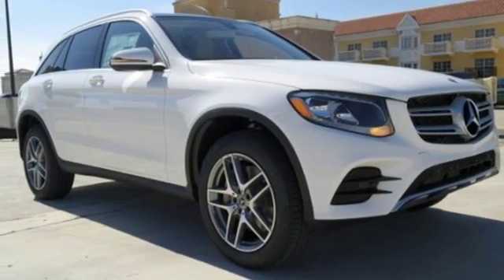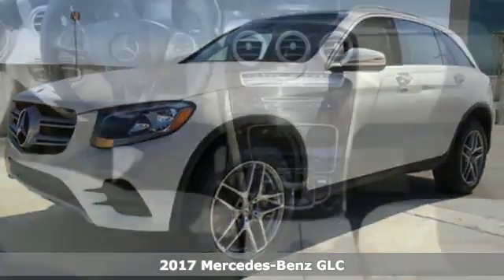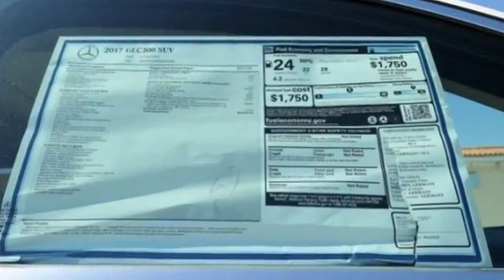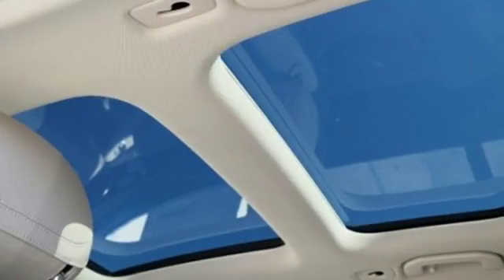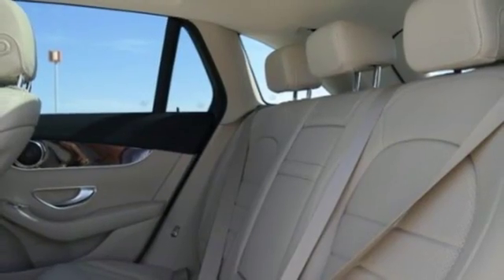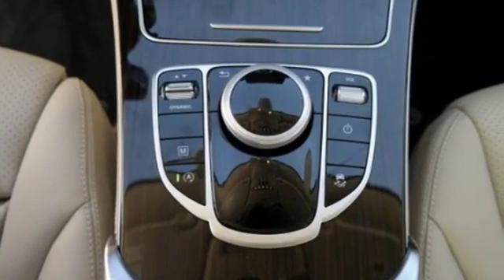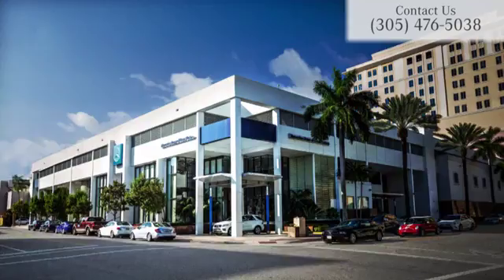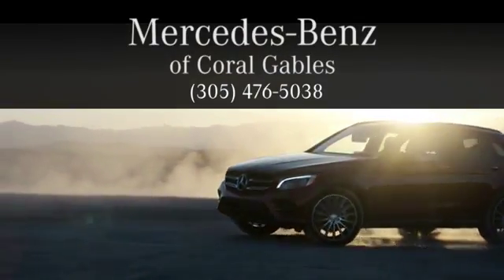New 2017 Mercedes-Benz GLC Miami FL Coral Gables, FL HF266491 - SOLD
Year: 2017
Make: Mercedes-Benz
Model: GLC
Trim: GLC 300
Engine: 4 Cyl. 2.0 L
Transmission: Automatic
Color: White
Interior: Beige
Stock #: HF266491
VIN: WDC0G4JB5HF266491

Address:
300 Almeria Avenue